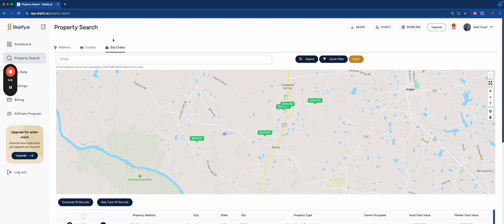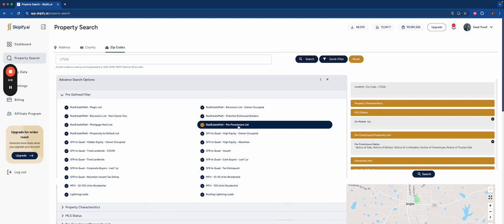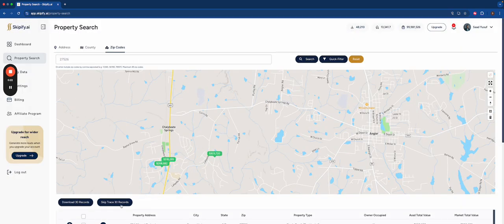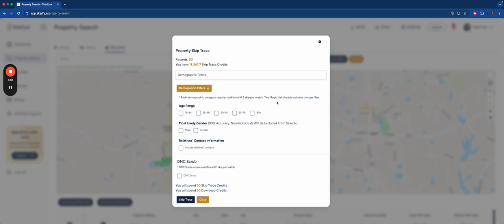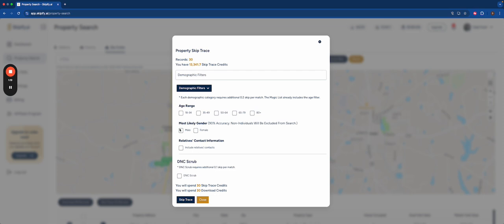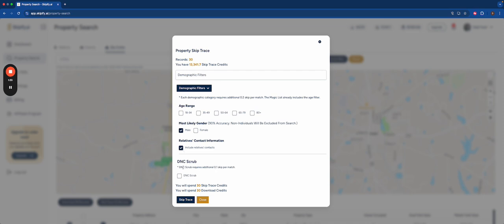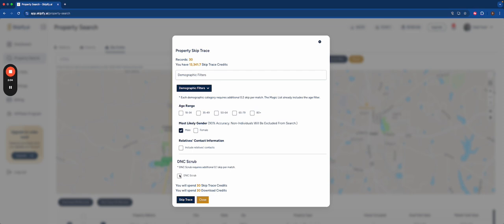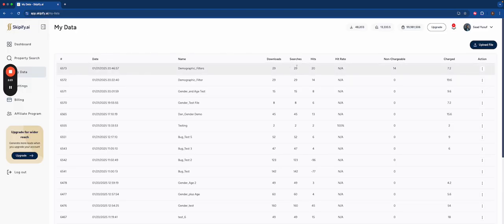Adding Demographic Filters to Skip Traces with Skipify.ai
Today, we demonstrate how to add demographic filters to skip traces. In this video Skipify.ai demonstrates how to select a zip code, add filters like likely to default, and navigate through various demographic categories. Skipify.ai explains how to skiptrace results, custom name your files, how to add age range filters, most likely gender filters, how to include relative contact information, and lastly include a DNC Scrub on the first phone number that is provided for each property you skiptrace.